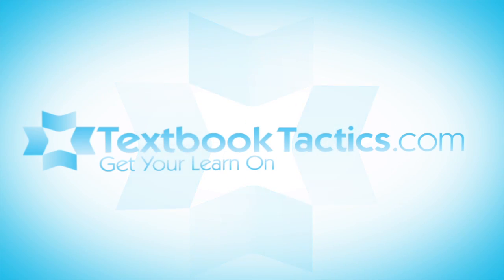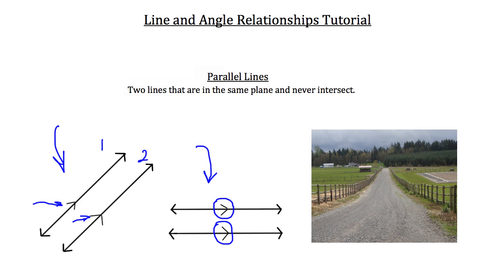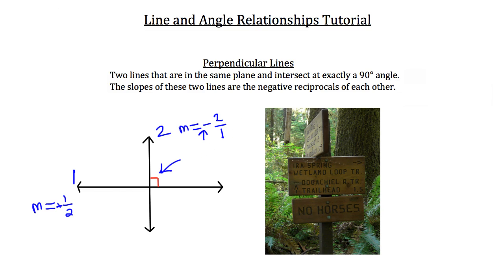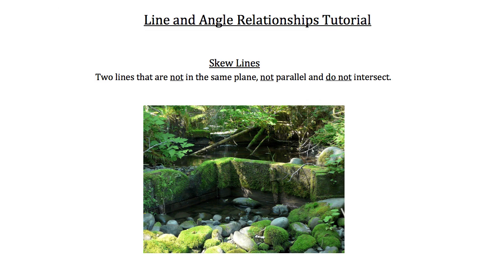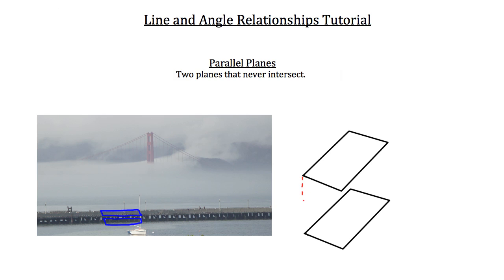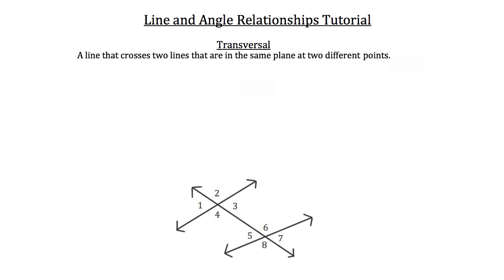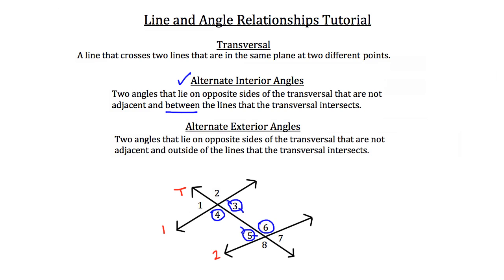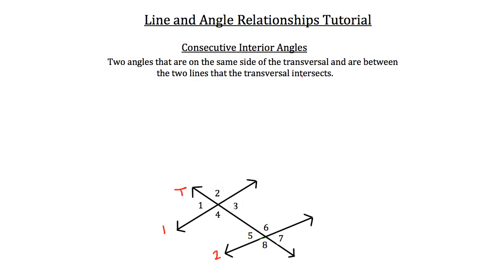Line and Angle Relationships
Click show more for Video Description:

Parallel and Perpendicular Lines- Relationships: In this tutorial you will learn about parallel, perpendicular and skew lines as well as parallel planes and angle relationships.